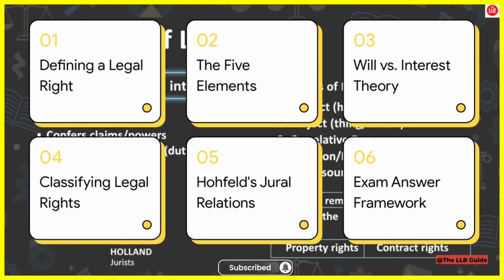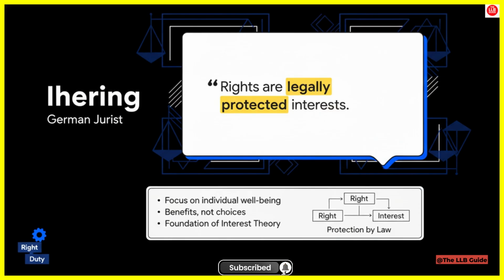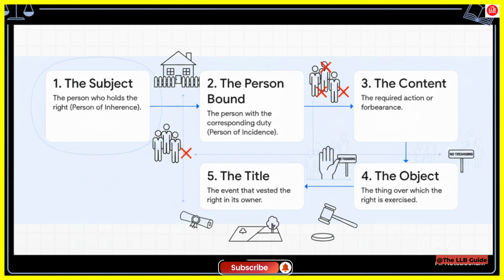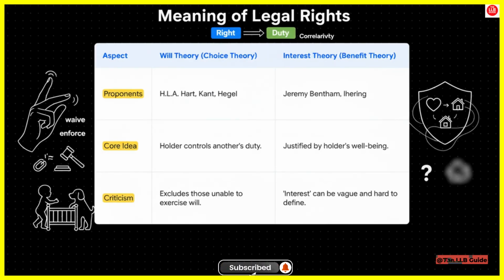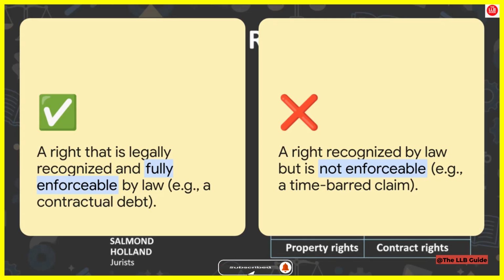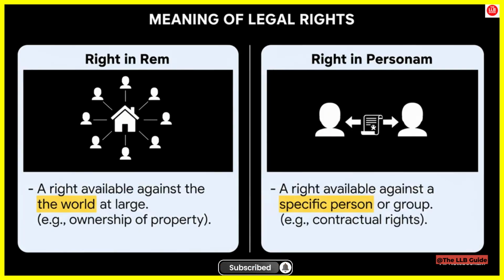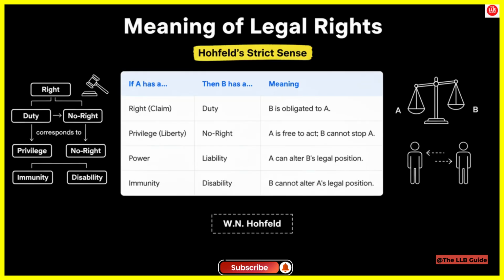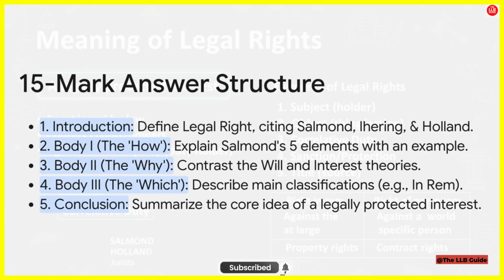What are Legal Rights? Full Explanation + Theories, Elements & Classifications | Jurisprudence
What exactly are Legal Rights in Jurisprudence? This detailed video explains the concept, definitions by classical jurists, essential elements, major theories, Hohfeld's analytical framework, and comprehensive classifications of legal rights.

Key Points Covered:
- Definition of Legal Rights (Salmond: "Interest recognized and protected by rule of law"; Holland & Austin views)
- Essential Elements of a Legal Right (Salmond's 5 elements: Subject, Person Bound, Content, Object, Title)
- Theories of Legal Rights: Will Theory (Kant, Hegel – right as free will) vs Interest Theory (Bentham, Ihering – protected interest)
- Hohfeld's Analysis: 4 Jural Relations – Claim-Duty, Liberty-No Right, Power-Liability, Immunity-Disability
- Classifications of Legal Rights:
  • Perfect vs Imperfect
  • Positive vs Negative
  • Rights in Rem vs Rights in Personam
  • Proprietary vs Personal
  • Rights in re propria vs Rights in re aliena
  • Primary vs Sanctioning (Remedial)
  • Vested vs Contingent

Perfect for: LLB students, Judiciary Prelims & Mains, CLAT PG, AIBE, university exams, and anyone studying jurisprudence.

Timestamps:
Introduction & Hook
Definition of Legal Rights (Salmond, Holland, Austin)
Essential Elements (Salmond's 5 Elements)
Theories of Rights (Will vs Interest)
Hohfeld's Analytical Framework (4 Jural Relations)
Classifications of Legal Rights (All Types with Examples)
Conclusion & Exam Tips

Like 👍 if this cleared the concept, drop a comment with your biggest doubt (e.g., "Difference between Will Theory and Interest Theory?") 👇